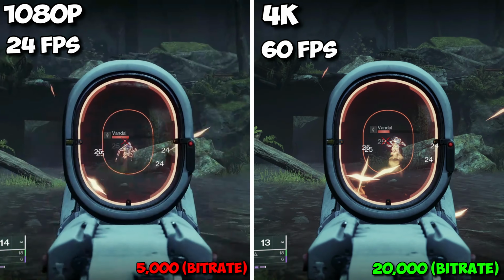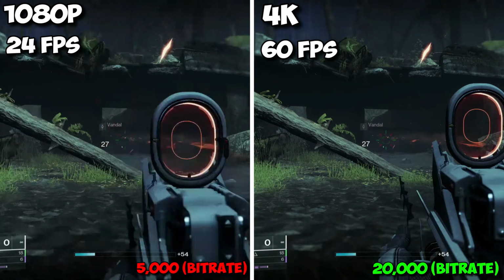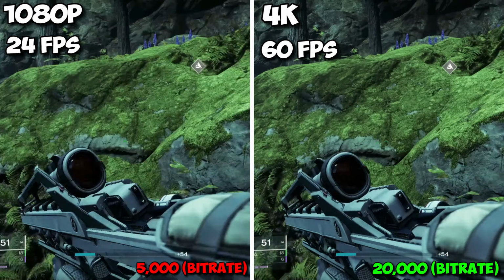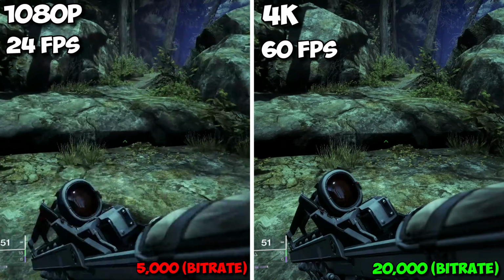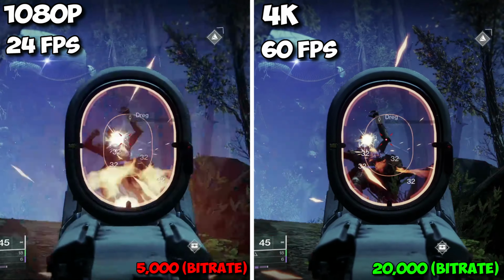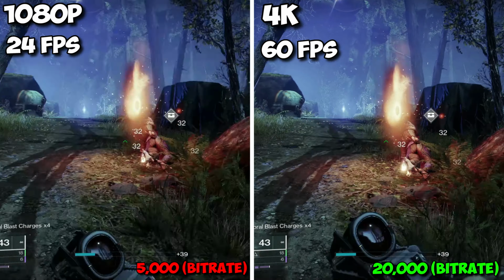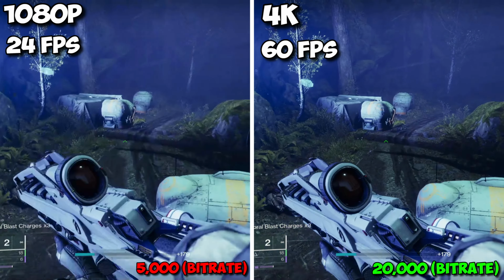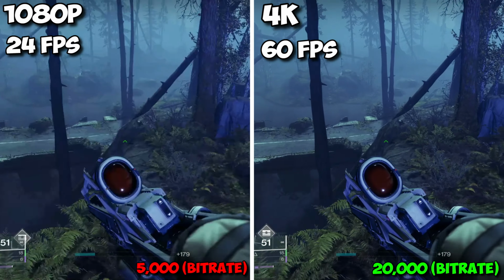THE ULTIMATE AND EASY TO UNDERSTAND GUIDE FOR CONTENT CREATORS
The YouTube algorithm isn’t a guessing game—it’s a data-driven discovery engine built on Viewer Satisfaction. In this guide, we’re moving past the surface-level hacks to break down the five core pillars of visibility: Popularity, Passion, Protection, Platform, and Production. Use these precision content creation tips to master the data behind your channel and scale your reach in 2026.

👾 Join the Gamers-Haven Community: Hang out with other vtubers, creators, and make friends in our gaming hub

0:00 - What is the YouTube P-Score?
0:36 - Popularity in the YouTube P-Score
1:39 - Production in the YouTube P-Score
5:33 - Platform in the YouTube P-Score
6:17 - Passion in the YouTube P-Score
7:43 - Protection in the YouTube P-Score